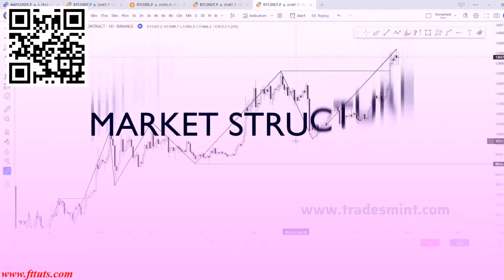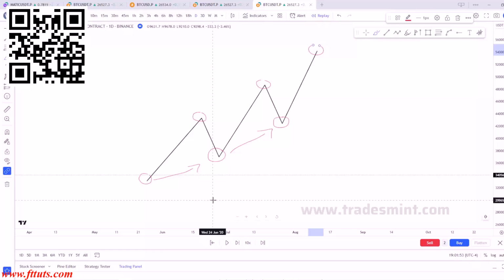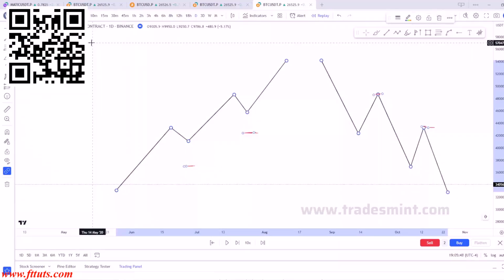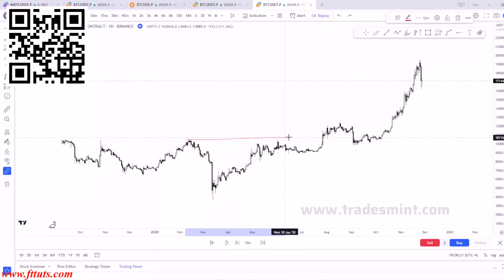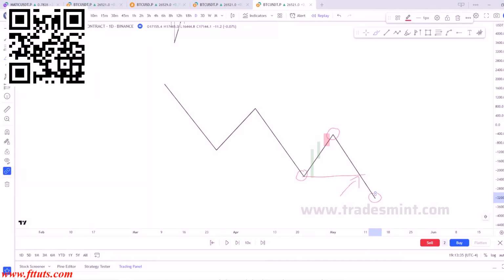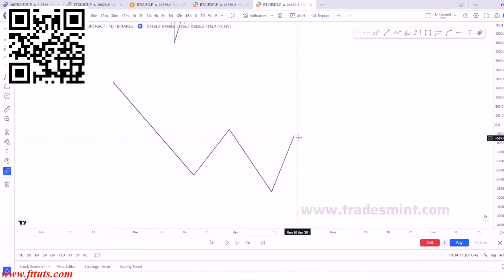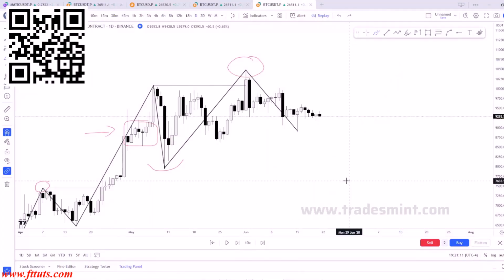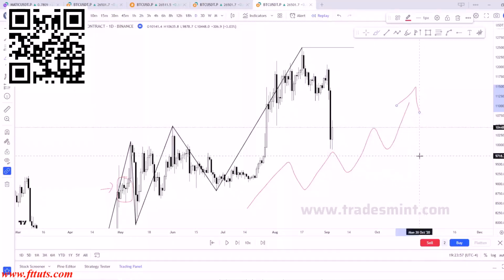02 Introduction Jayson Casper